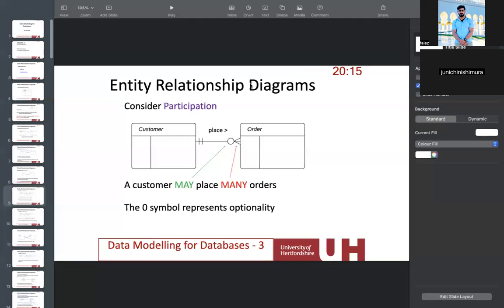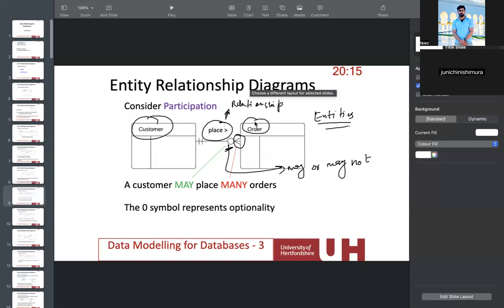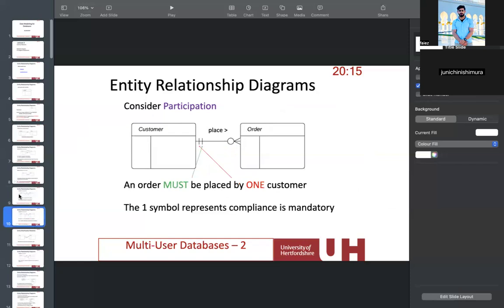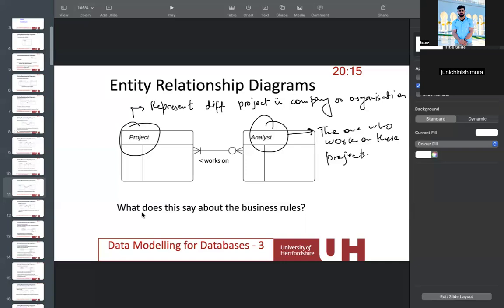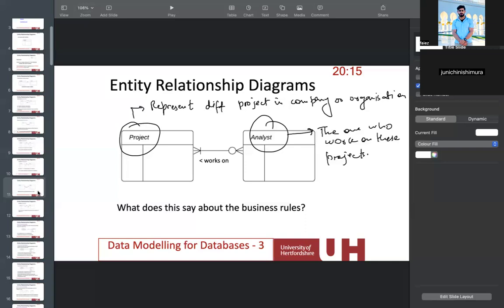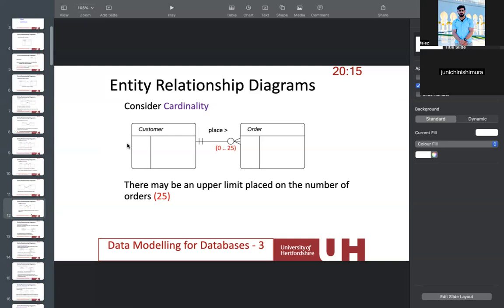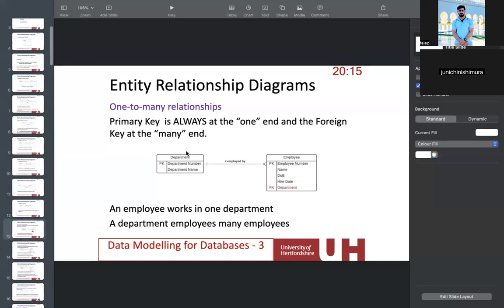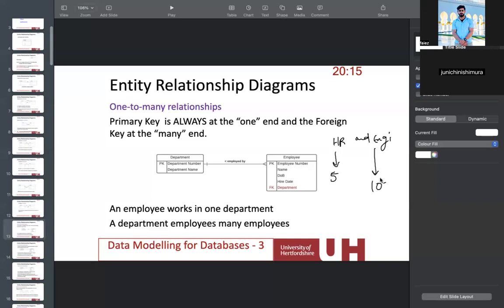learn about Databases at expert X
Lean from the experts at expert X. Learn about databases and your problems solve. Get help in your projects.